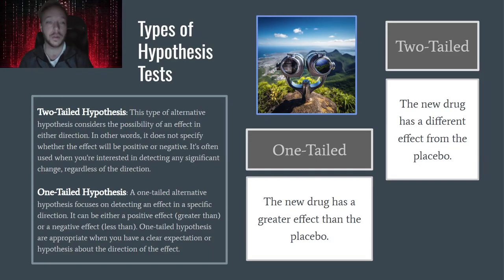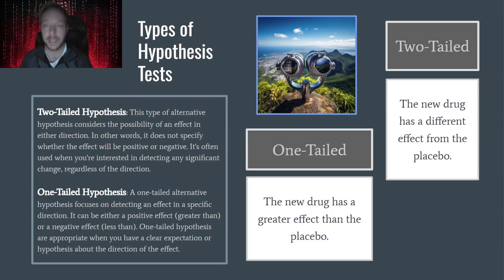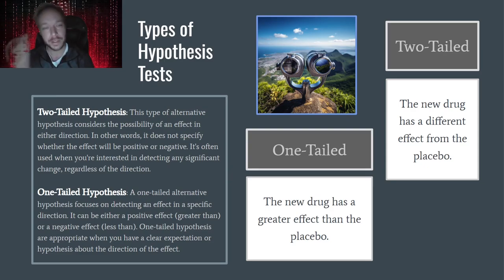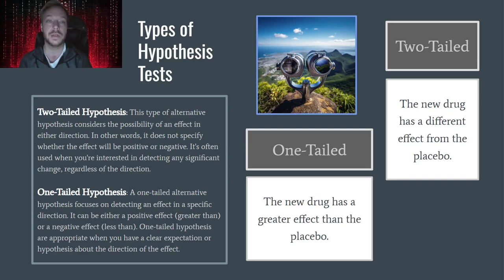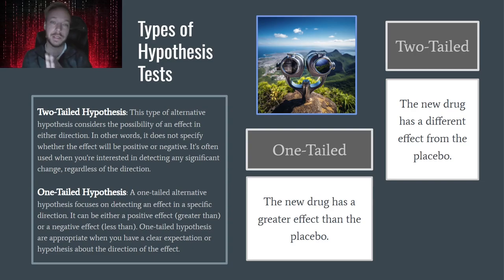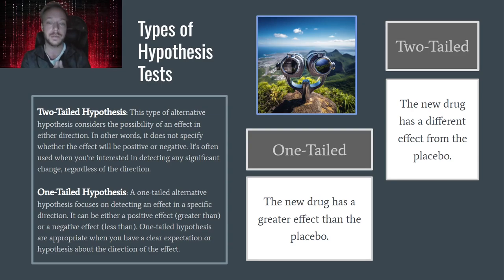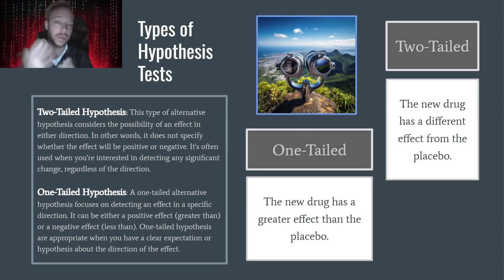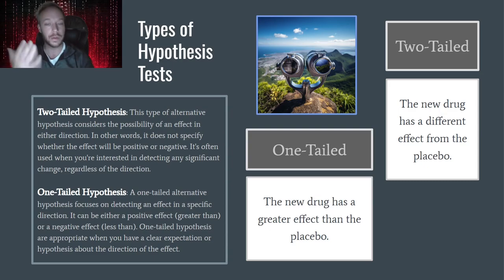Python Data Analysis Bootcamp class 9 - 07 Types of Hypothesis Tests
Get Free Access to full Data Analysis Bootcamp at DataSimple.education

Hypothesis testing is a foundational concept in statistics, involving the design of experiments or tests on a sample to determine whether our sample is a representative reflection of the entire population. It provides a systematic and rigorous framework for evaluating the validity of assumptions about the population and allows us to draw meaningful conclusions about the population based on the observed sample data. By establishing a set of hypotheses, specifying a significance level, and using statistical tests, hypothesis testing helps us make informed decisions and inferences about the characteristics and parameters of the broader population.